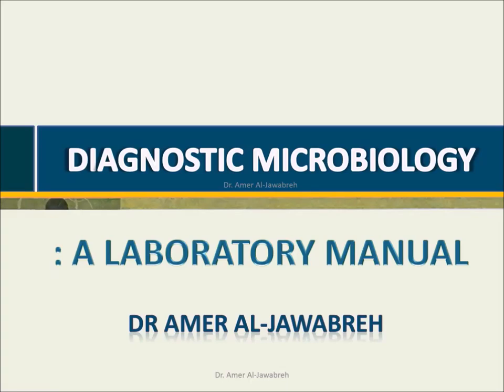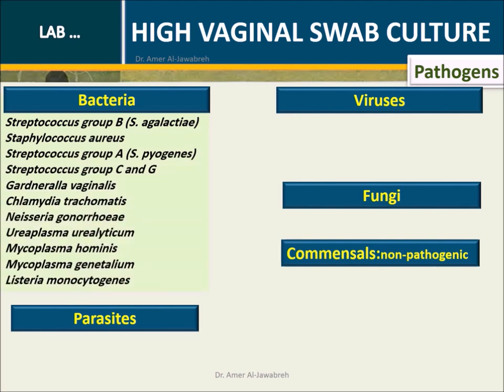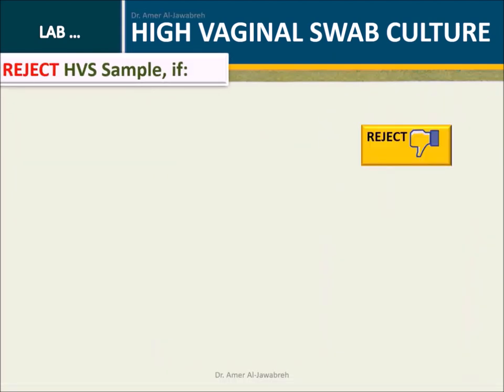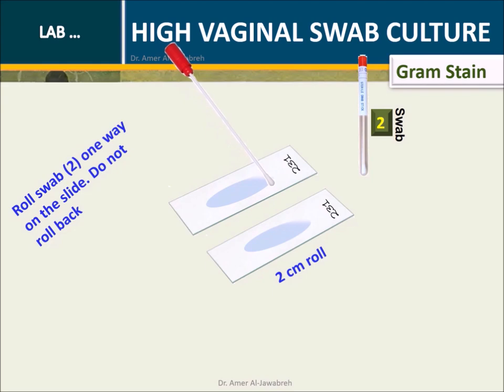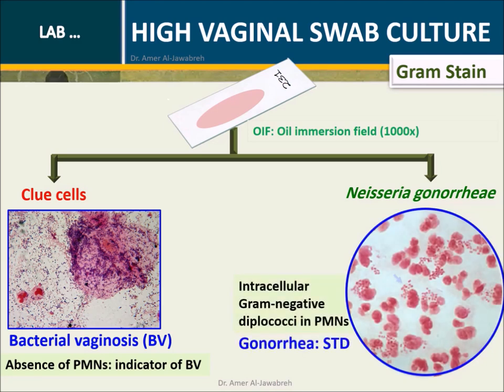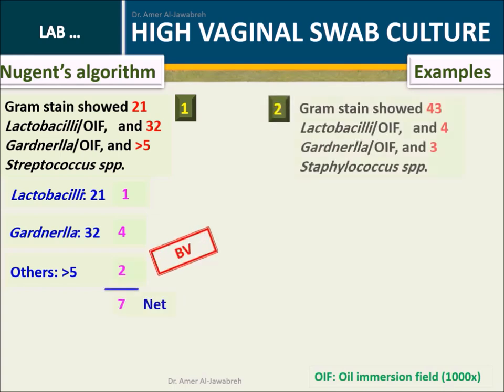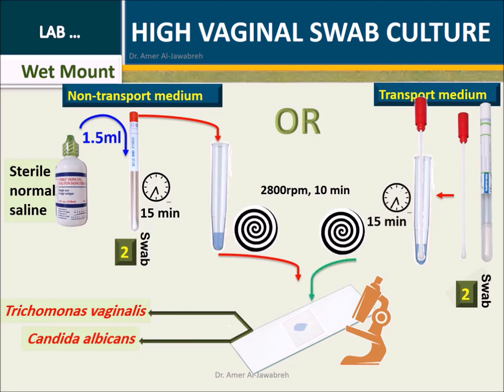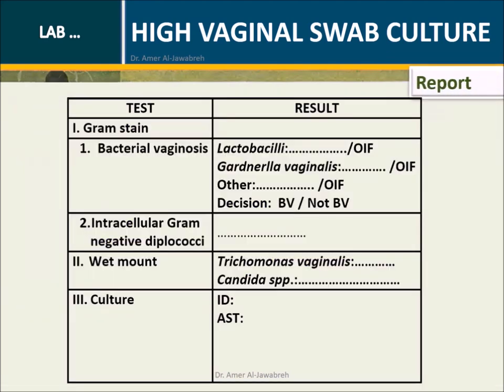High Vaginal Swab (HVS) culture